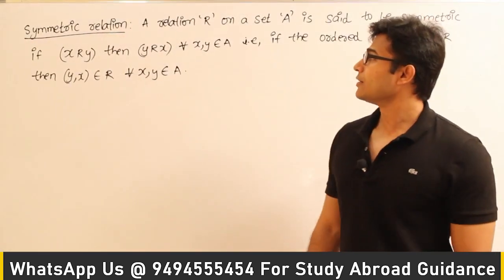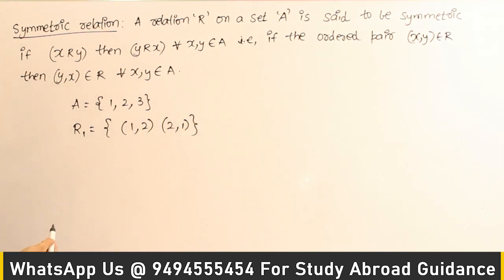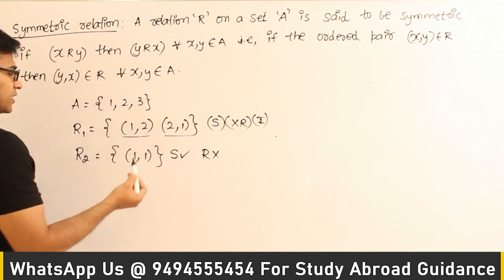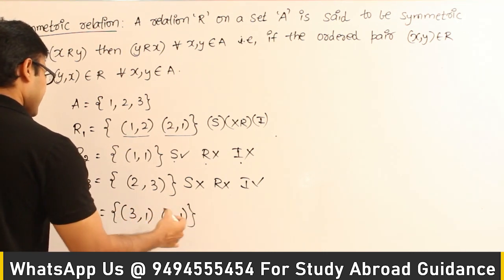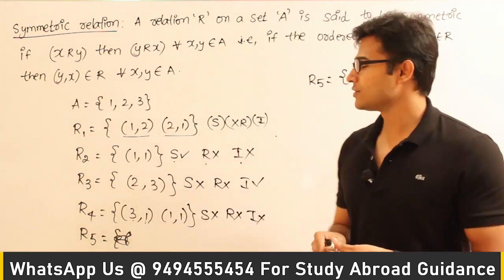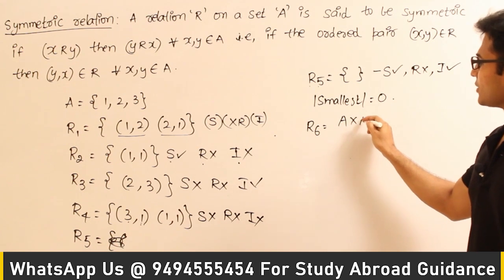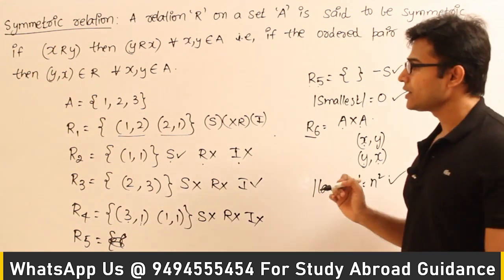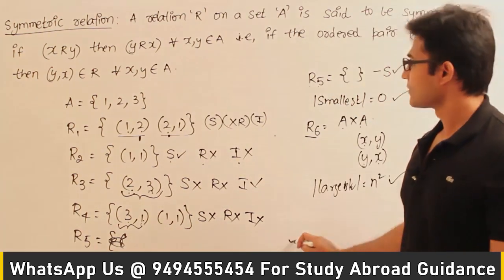EM | Discrete Mathematics | Relations | Symmetric relations | Ravindrababu Ravula